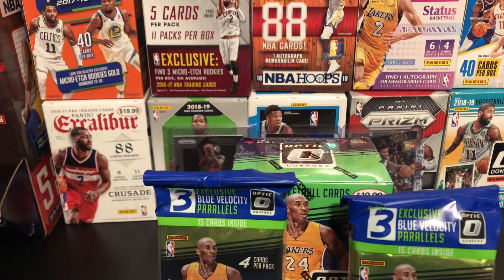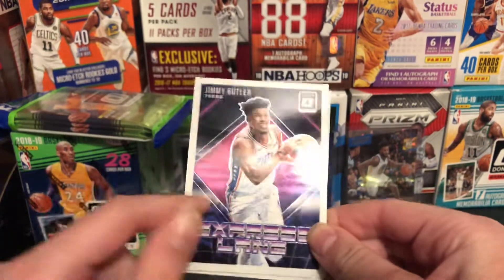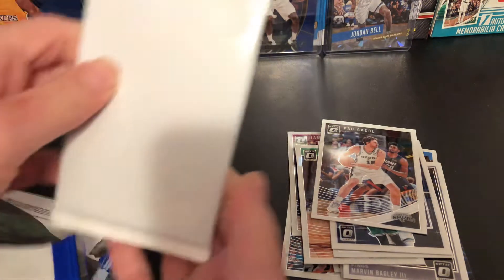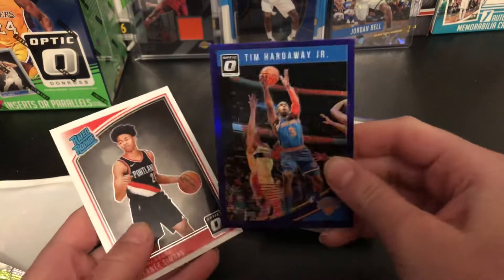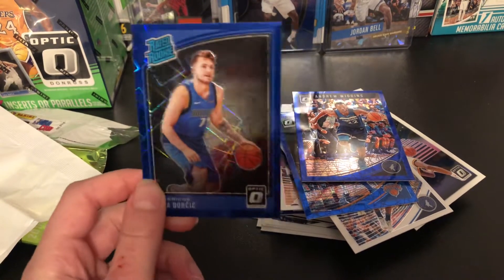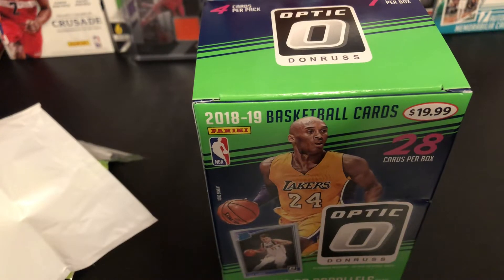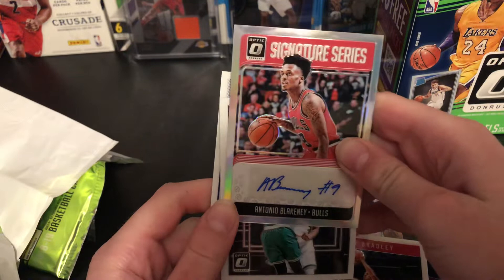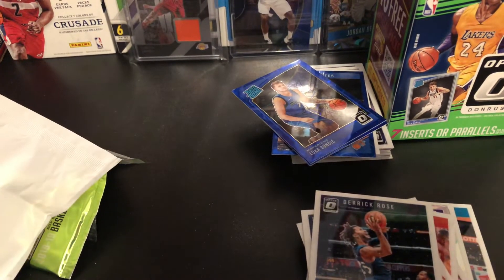Optic blaster box and 2 hanger packs!